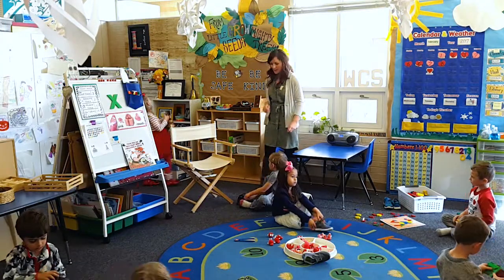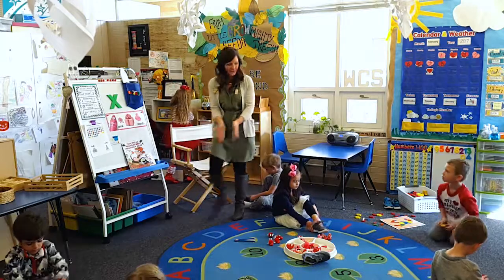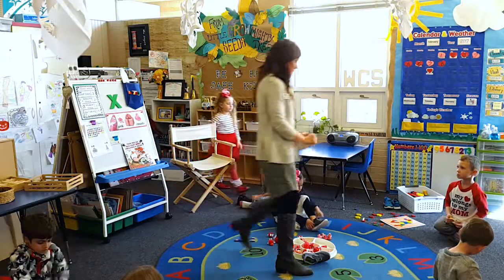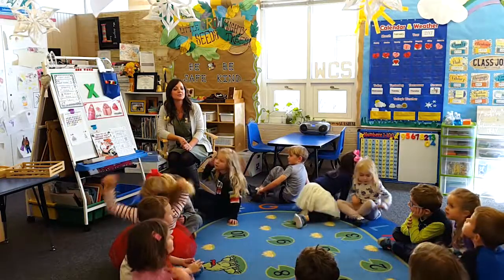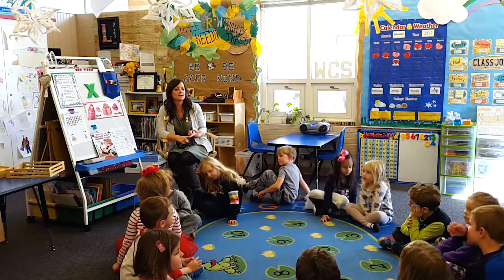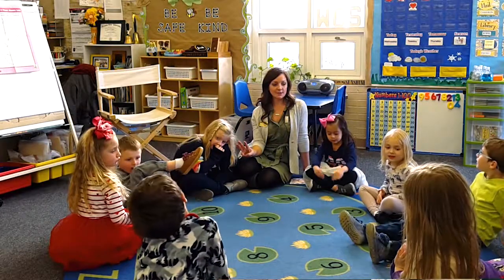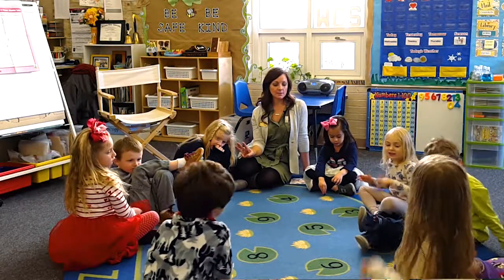Time Management Using Countdowns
Teachers can use countdowns to encourage students to finish one task and prepare to move to the next one. Countdowns can be long or short, slow or fast, or even in different languages. Using them regularly, creates a routine that helps students transition between activities.